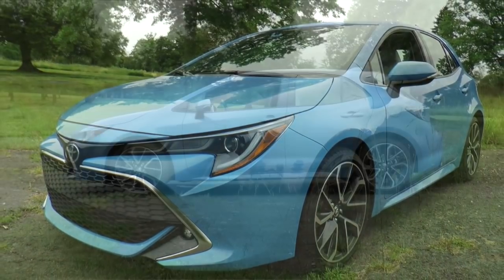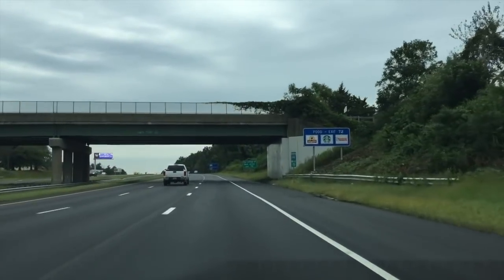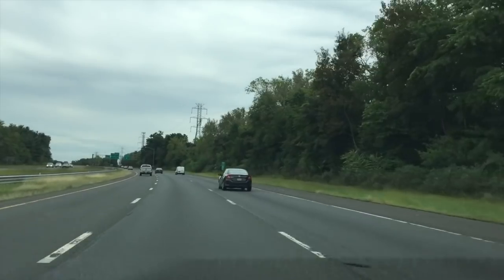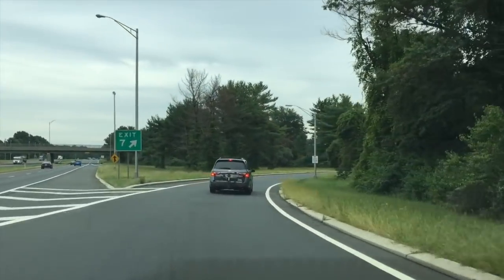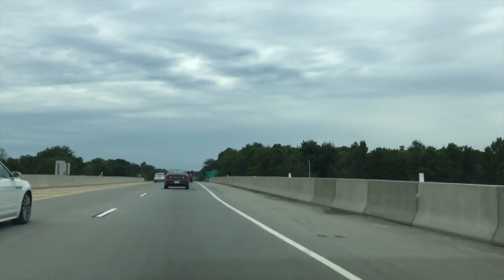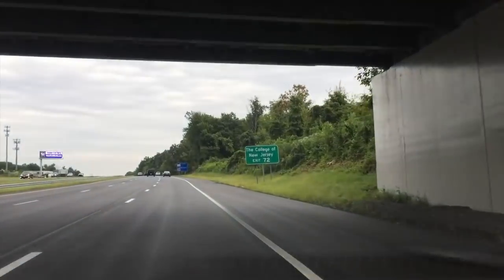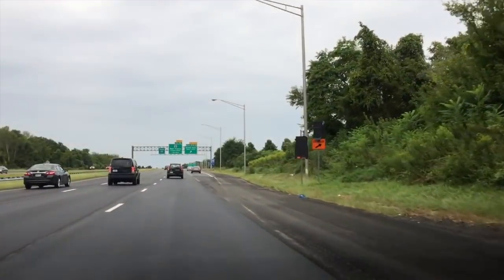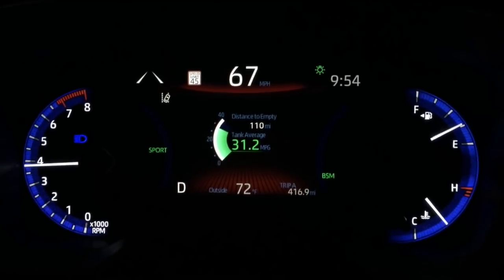2019 Toyota Corolla Hatchback 0-60 MPH Review / Highway MPG Road Test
puts a 2019 Toyota Corolla XSE Hatchback to the test. [Get Local Camry Pricing ] This installment documents a pair of Highway MPG loops along with a 0-60 MPH acceleration run.

Vehicle Tested: 2019 Toyota Corolla XSE

The Corolla XSE's Toyota Safety Sense-P (TSS-P) package includes a Pre-Collision System with Pedestrian Detection, Lane Departure Alert with Steering Assist, Automatic High Beams, and Full-Speed Dynamic Radar Cruise Control. In addition, the XSE includes Blind Spot Monitors with Rear Cross-Traffic Alert and Intelligent Clearance Sonar with Rear Cross-Traffic Braking.

The EPA lists two estimates for the CVT Corolla Hatch: 32 city / 42 highway / 36 combined MPG and 30 city / 38 highway / 33 combined MPG. The six-speed manual carries a lower rating of 28 city / 37 highway / 31 combined MPG.

MPGomatic produces car review videos with a unique focus on gas mileage, in-cabin technology, and driveability. Yep, we're the folks that shoot those 0-60 MPH tests.

More MPGomatic ...